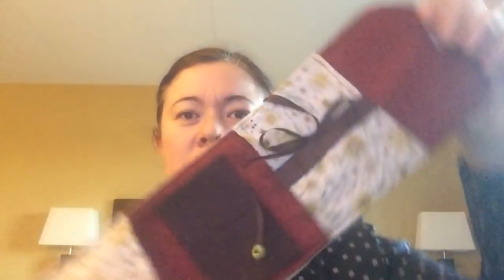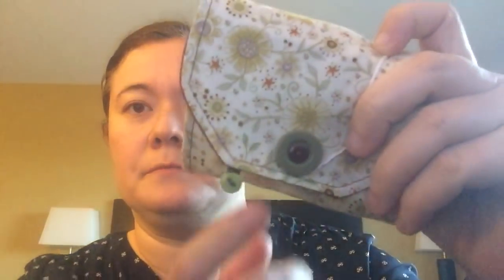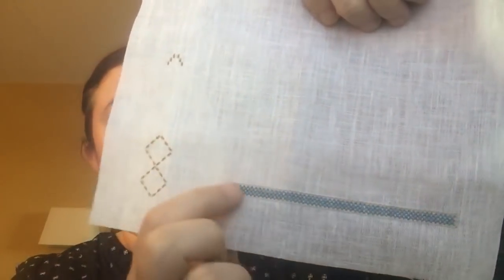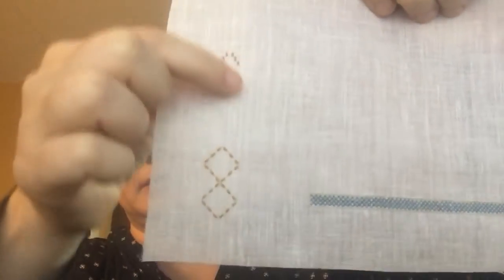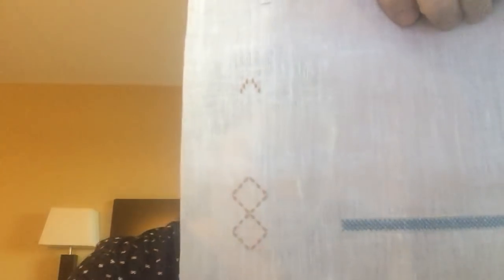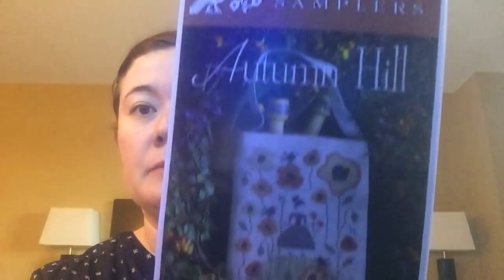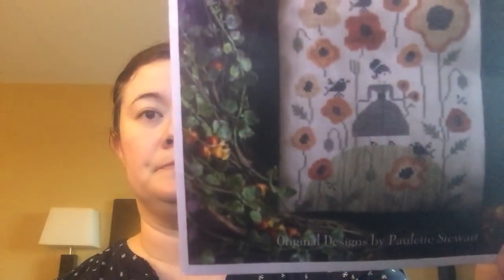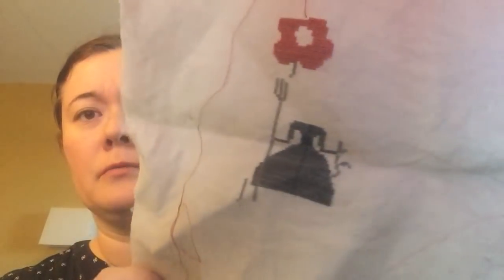Flosstube #20: Sampler Symposium at the Attic